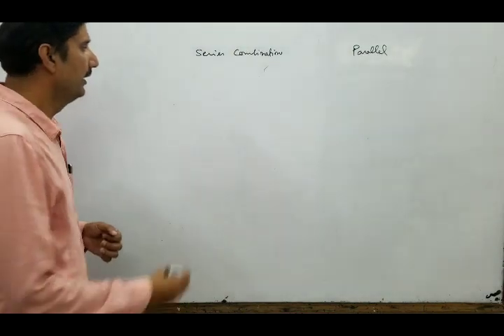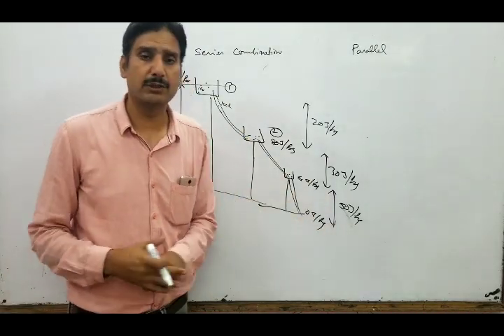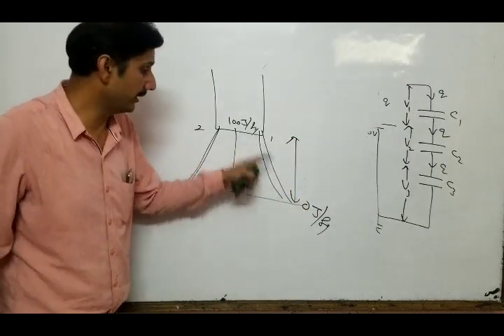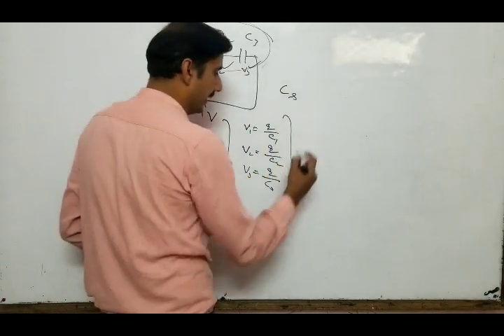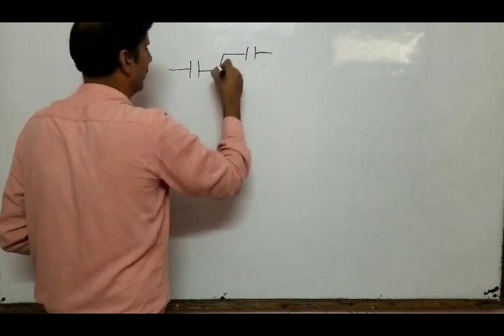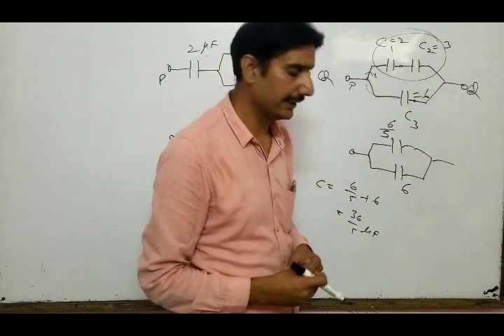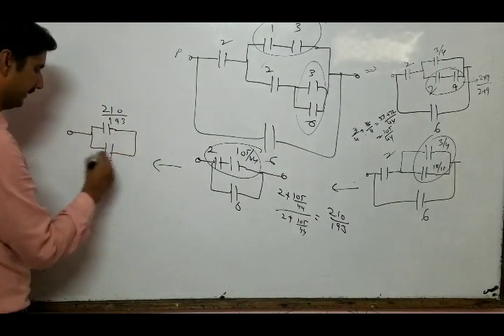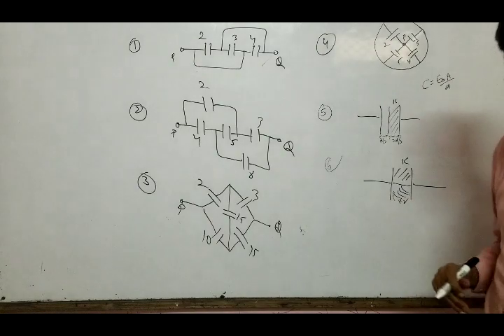Capacitors: part 3